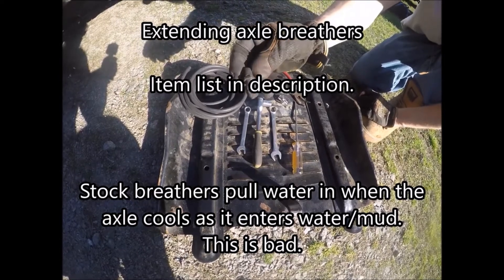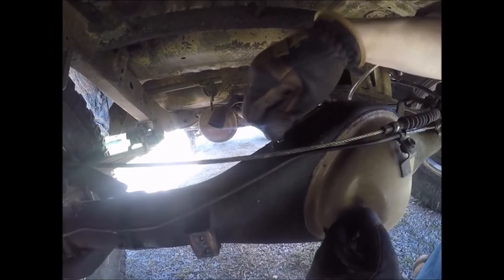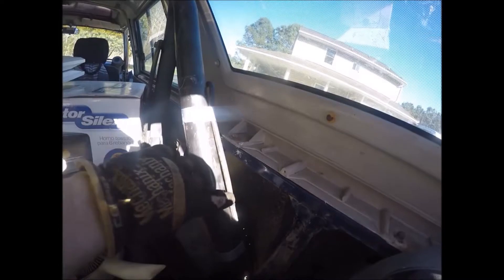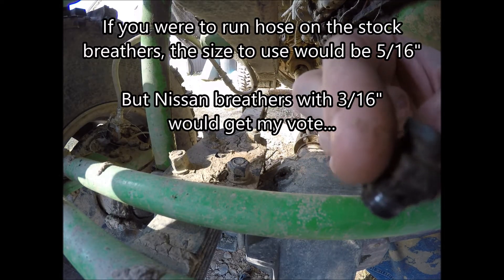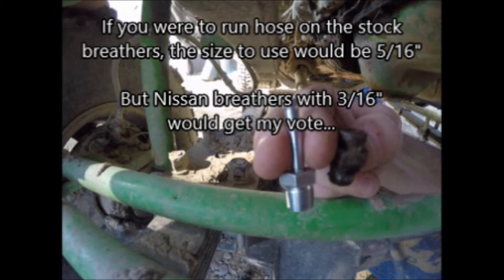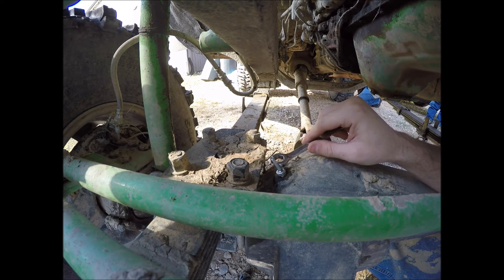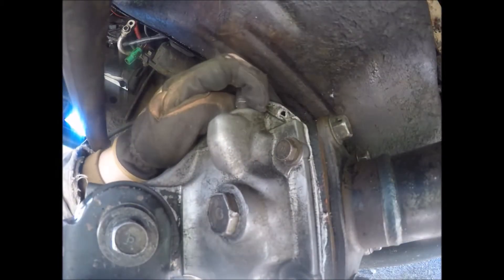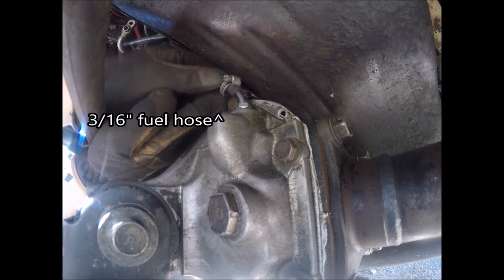Extend Toyota axle breathers CHEAP for mud/water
When the axles cool as they enter mud/water, the stock breathers suck air/mud/water into then, resulting in dirty gear oil, eventually causing extra wear to the gears, bearings, seals, etc. It is just plain a good idea to extend these in-cab to protect your axles.
Item/tool list:
-Nissan breathers (part # 38323-C6010)
-3/16" fuel hose
-small hose clamps
-flat head screwdriver
-14mm (Toyota breather)
-12mm (Nissan breathers)